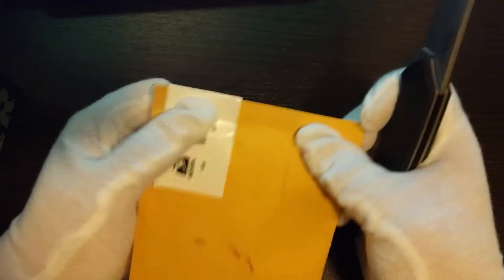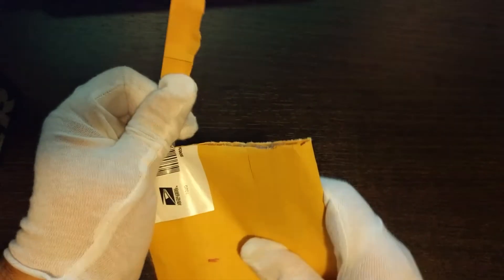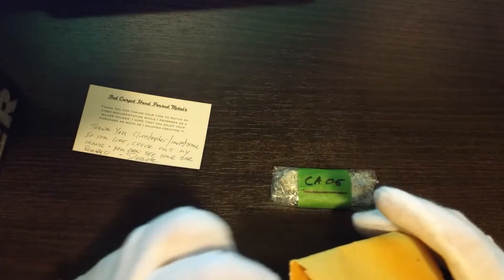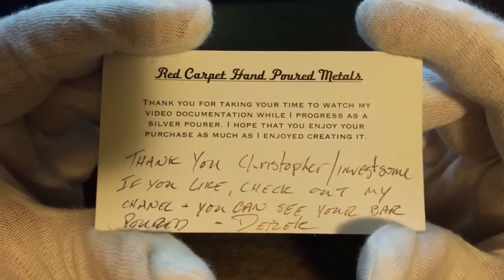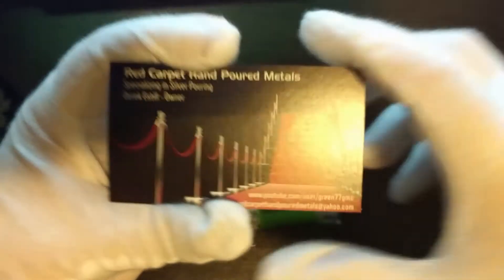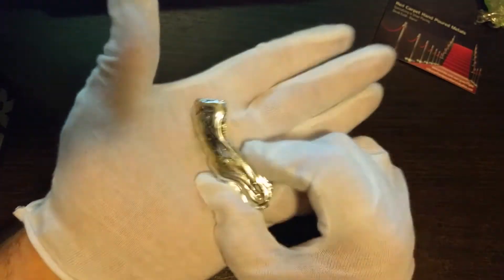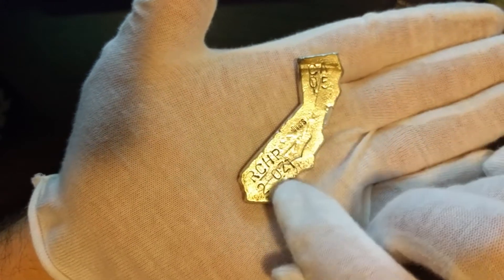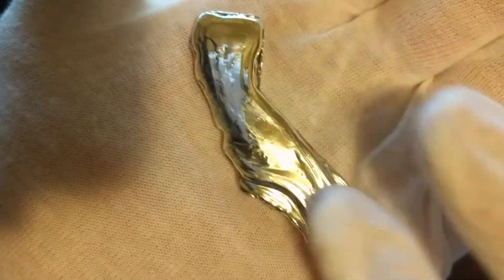Hand Poured California Silver Bar from AG Ender (RCHP)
I was scrolling through my Instagram feed when i came across this awesome California bar and knew that I had to get one... Luckily it was for sale so I picked it up!!!  This thing is awesome, and will be a keepsake for years to come!